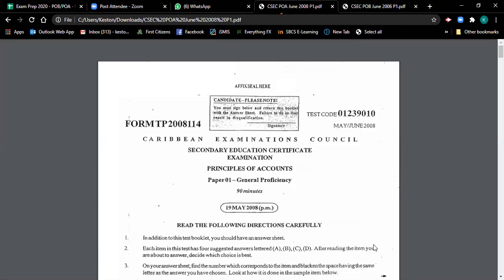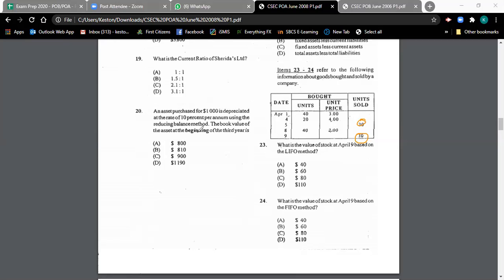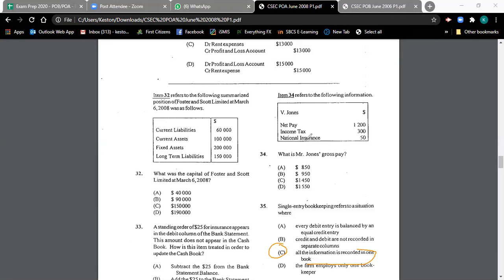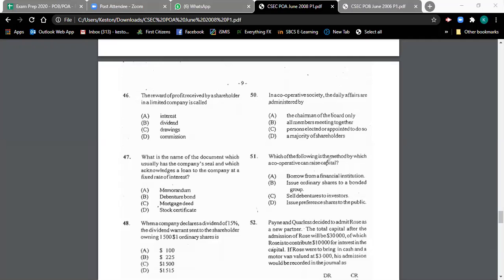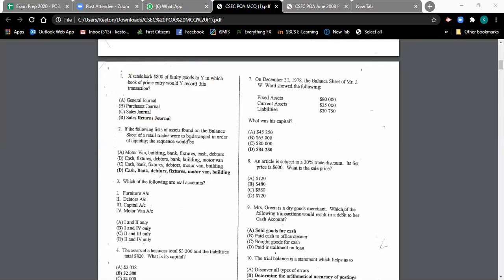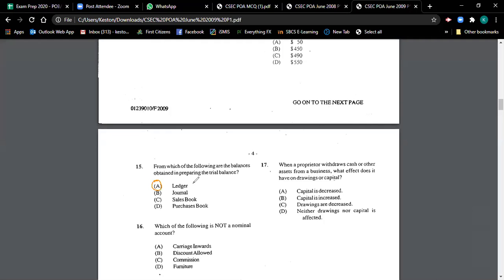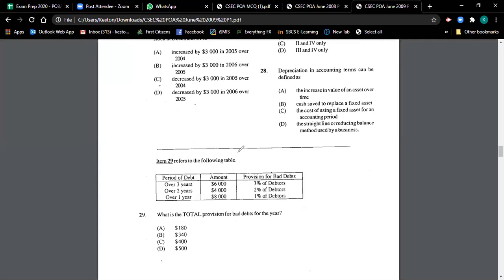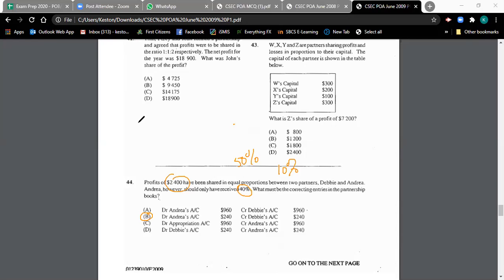Exam Prep POA MCQ Session 6